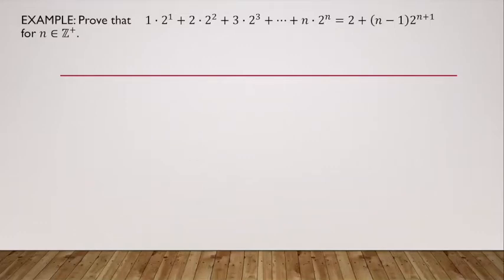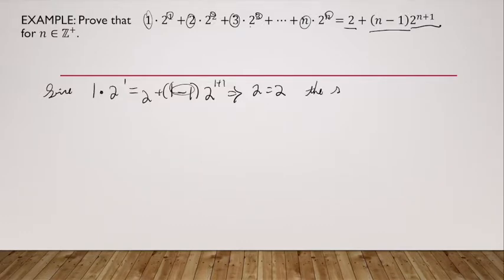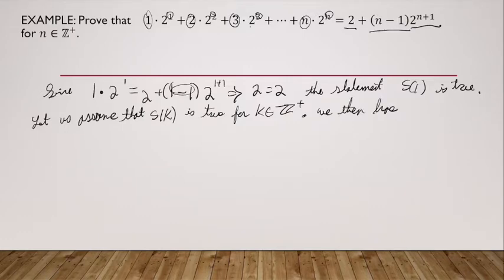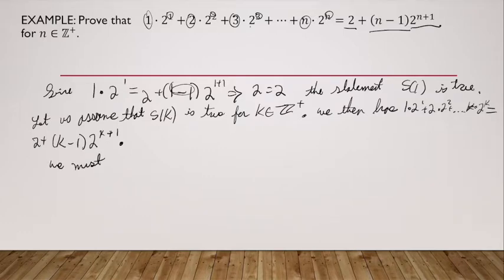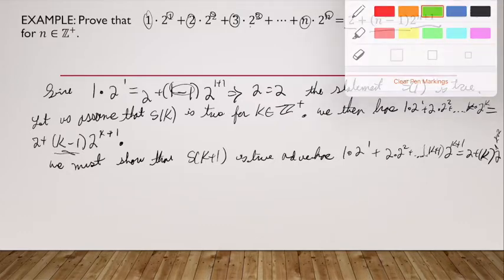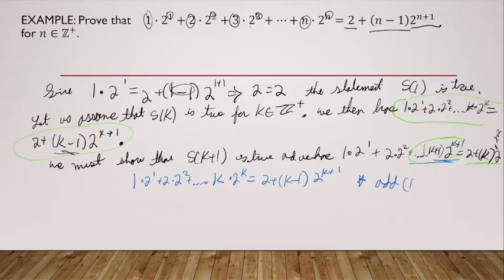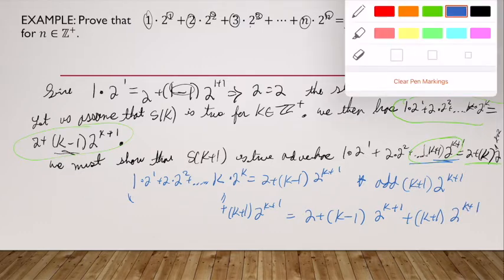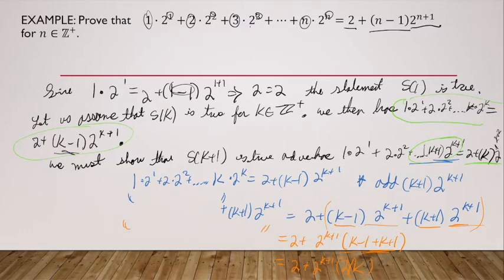Induction Bonus: Part 3